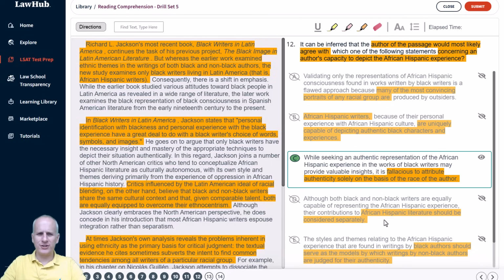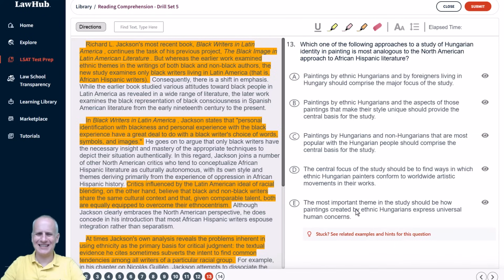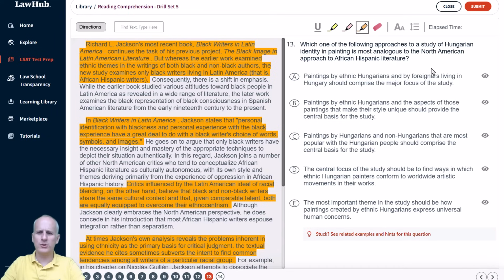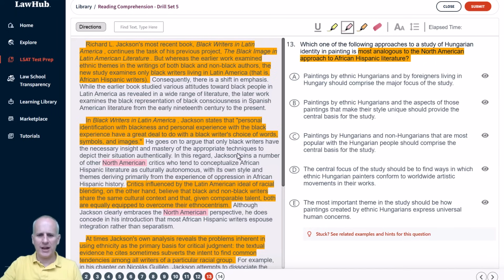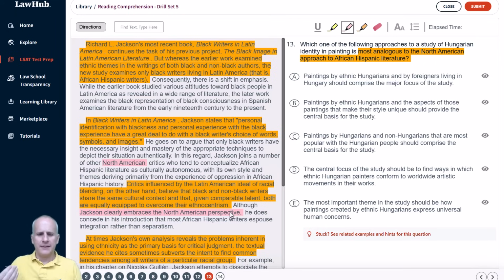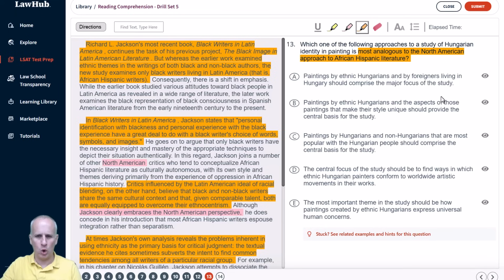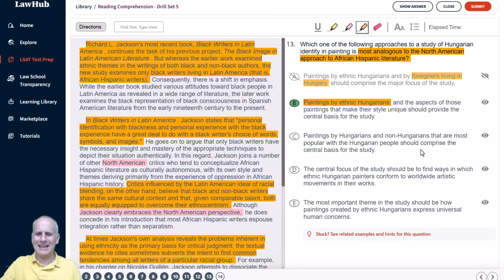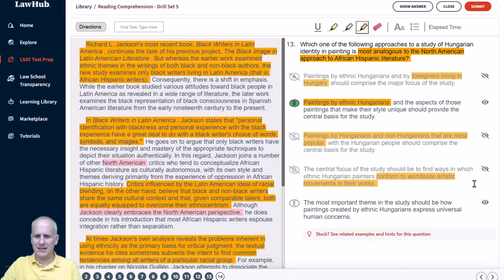How to Find a LSAT Humanities Passage Analogy Using LawHub Reading Comprehension Drill Set 5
Watch lsat expert Stefan Maisnier engage in a targeted reread of a practice LSAT Reading Comprehension humanities passage from free official LSAC Reading Comprehension Drill Set 5 at lawhub.lsac.org to proactively, and efficiently, locate a specific term from the question stem before cross checking the answer choices to identify which choice provides an apt analogy to the approach described in the passage.

LSAC LawHub LSAT Reading Comprehension Drill Set 5, Passage 2:

Richard L. Jackson's most recent book, Black Writers in Latin America, continues the task of his previous project, The Black Image in Latin American Literature. But whereas the earlier work examined ethnic themes in the writings of both black and non-black authors, the new study examines only black writers living in Latin America (that is African Hispanic writers). Consequently, there is a shift in emphasis. While the earlier book studied various attitudes toward black people in Latin America as revealed in a wide range of literature, the later work examines the black representation of black consciousness in Spanish American literature from the early nineteenth century to the present.

In Black Writers in Latin America, Jackson states that "personal identification with blackness and personal experience with the black experience have a great deal to do with a black writer's choice of words, symbols, and images." He goes on to argue that only black writers have the necessary insight and mastery of the appropriate techniques to depict their situation authentically. In this regard, Jackson joins a number of other North American critics who tend to conceptualize African Hispanic literature as culturally autonomous, with its own style and themes deriving primarily from the experience of oppression in African Hispanic history. Critics influenced by the Latin American ideal of racial blending, on the other hand, believe that, given comparable talent, both are equipped to overcome their ethnocentrism. Although Jackson clearly embraces the North American perspective, he does concede in his introduction that most African Hispanic writers espouse integration rather than separatism.

At times Jackson's own analysis reveals the problems inherent in using ethnicity as the primary basis for critical judgment: the textual evidence he cites sometimes subverts the intent to find common tendencies among all writers of a particular group. For example, in his chapter on Nicolas Guillen, Jackson attempts to dissociate the black Cuban poet from the Negrista movement, claiming that "rather than associate Guillen with poetic Negrism, we should see his dramatic conversion to blackness in the late 1920s and early 1930s as a reaction against this white literary fad that was sweeping the world." Admittedly, several of Guillen's poems from the 1920s show an awareness of social ills like poverty, unemployment, and racial discrimination that is absent from the work of peers influenced by the Negrista movement. But it is difficult to argue that Guillen's portraits of black people in poems from the early 1930s such as "Canto Negro" and "Rumba" are more authentic and less superficial than those in Luis Pales Matos's "Danza negra" or Emilio Ballagas's "Elegia de Maria Belen Chacon." This effort to distance Guillen from his Hispanic colleagues thus fails, given the very texts Jackson uses to demonstrate his points.

13. Which one of the following approaches to a study of Hungarian identity in painting is most analogous to the North American approach to African Hispanic literature?

A) Paintings by ethnic Hungarians and by foreigners living in Hungary should comprise the major focus of the study.
B) Paintings by ethnic Hungarians and the aspects of those paintings that make their style unique should provide the central basis for the study. (Correct)
C) Paintings by Hungarians and non-Hungarians that are most popular with the Hungarian people should comprise the central basis for the study.
D) The central focus of the study should be to find ways in which ethnic Hungarian painters conform to worldwide artistic movements in their works.
E) The most important theme in the study should be how paintings created by ethnic Hungarians express universal human concerns.